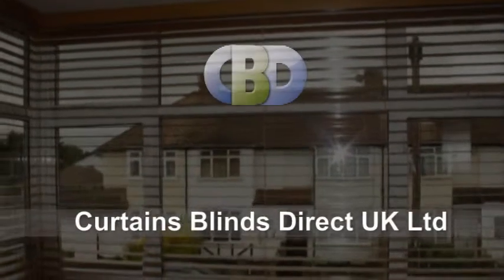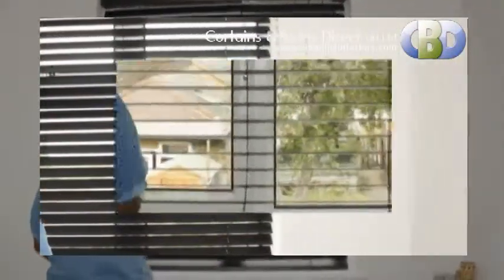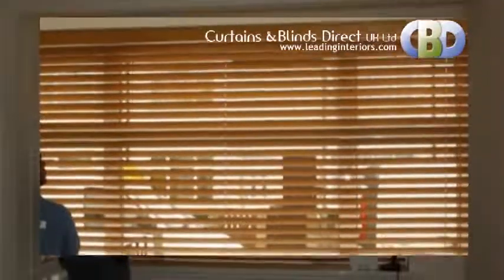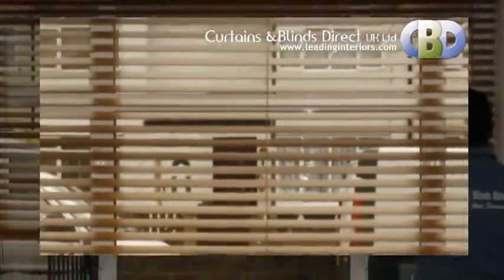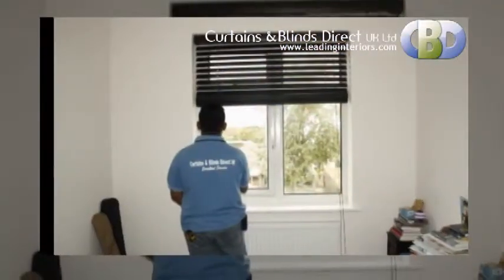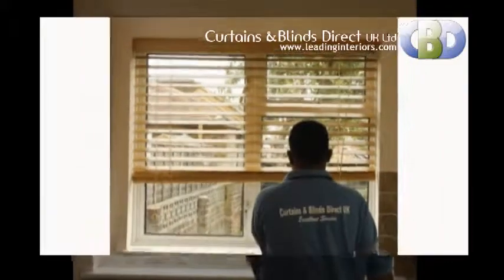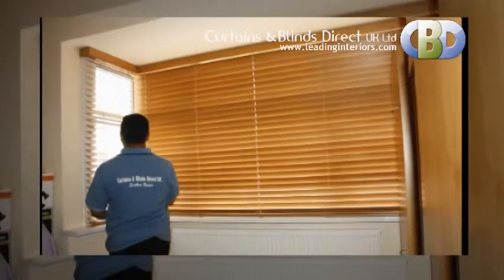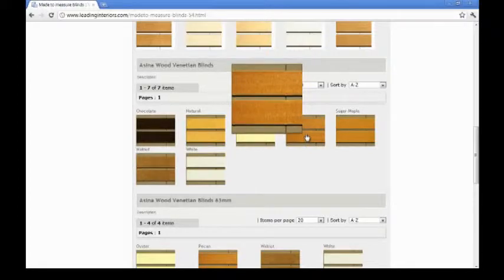Sanosi Baywindow Wood Venetian Blinds Curtains and Blinds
From our amazing selection of wooden Venetian blinds from curtains and blinds direct UK limited trading as Our Valued Customers choose with help of our interior designers. Natural asina wood Venetian blinds colour for kitchen to go with their Kitchen interior. And Pecan colour from asina wood Venetian blinds for their Living room to go with their interior and flooring and Chocolate colour and pecan Colour from asina wood Venetian blinds from leedinginteriors dot com and its gave contemporary and modern & Stylish look for Kitchen, Living room and Bedroom. Our Designer Wood Venetian Blind is the perfect choice when you want to combine elegance with practicality.Made from real Bass wood finger joint and coated with a wood effect printed laminated film, the Designer Wood Blind is stylish, durable and affordable. Unlike other wood Venetians, the Designer range enables the beauty of a wood Venetian to be achieved, without compromising on performance due to its stable composition.The Designer Wood Venetian Blind boasts a high specification headrail and components to ensure ease of operation, And is supplied with easy to use swivel brackets to make installation effortless. With the ability to specify control sides, this product really can be tailoredmade to suit you window sizes The Designer Wood Venetian Blind is the perfect choice for style and value for money.Venetian Blind is the ultimate in luxury and sophistication in the wood Venetian market. Our website leadinginteriors.com is designed to make buying happy, simple, secure and a pleasure so why not take a look around. You might find something you like. Trading with Curtains and Blinds Direct UK limited.Our leading interior designers coverage areas are Harrow Kenton Stanmore Pinner Northwood Hillingdon Queensbury Ruislip East cote Wembley Brent Wembley Park Perivale Greenford Ealing Edgware Barnet Hayes Middlesex Kingsbury Hendon Colindale London Watford Bushey Oxhey Hertfordshire CurtainsandBlinds Kenton Stanmore Place Fountain Park Stanmore border Elstree Hatch End Harrow weald Northolt Essex Sussex Kent Surrey Berkshire bespoke curtainsandblinds Specialist London Middlesex London Essex Sussex Kent Surrey Hertfordshire. Curtains and blinds direct UK Ltd at Devonshire House.
Choice from leading fashion interiors, Curtains and blinds Direct UK Ltd and curtains Europe
Our leading  interior designer  home visit areas are Harrow Edgware  Stanmore Middlesex Northwood Watford Pinner Kingsbury London Wembley Brent Ealing London Essex Sussex Kent Surrey  Hertfordshire Berkshire Bushey Greenford  Perivale Hayes Southall  Heston Harrow weald   south Oxhey  Queensbury Fountain Park Stanmore Place Stanmore Borders.
Online blinds and curtains, lower cost blinds and curtains, stylish online blinds and curtains, online curtains poles, contemporary stylish curtains and poles, readymade curtains, thermal curtains and blackout curtains, Panel readymade curtains, Pencil pleat readymade curtains & valance, Pencil pleat readymade curtains, Eyelet readymade curtains, Pain & semi plain readymade curtains, Floral & print readymade curtains, Contemporary readymade curtains with readymade curtains and made to measure curtains, plus voiles, blinds, and tracks and poles, you'll find everything you need right here at Kingsbury Curtains Choose from a fabulous range of affordable curtains, stylish and contemporary curtains and curtain accessories such as readymade curtain tie backs, cushion covers to match the readymade curtains and also tussels tie backs. Watch out for the leading brands such as Curtina , Dreams and drapes , Ashley Wilde, Hardy fabrics H&S Fabrics, Prestigious Textiles, PT, Pavillion Textiles, Urban Living, Luxury, Tyrone, CASA di VERDI, Alan Symonds, Debut, Velux blinds, velux dark night, velux blackout, velux roller blinds, Eclipse Blinds, Pacer Glide blinds, illumin8 Blinds Stylieline blinds, Sunlover blinds, lifestyle blinds, curtains lifestyle, that our leading interior designers just love Contemporary or traditional, from classic cotton voiles to shimmering nets, thechoice is all yours. curtains are perfect for an instant makeover, while our made to measure curtains and a huge selection of tracks and poles at leading interiors ensure that even the trickiest space is catered for.